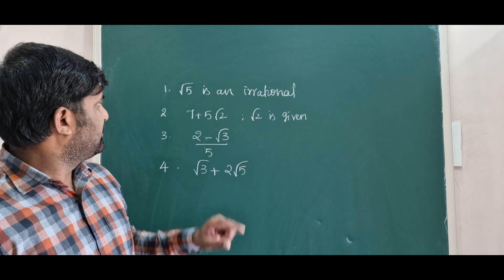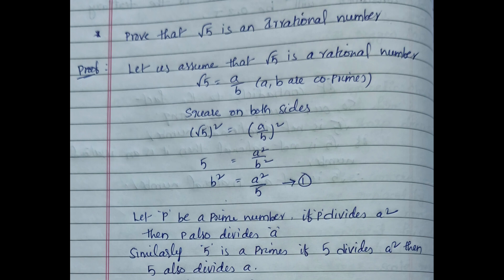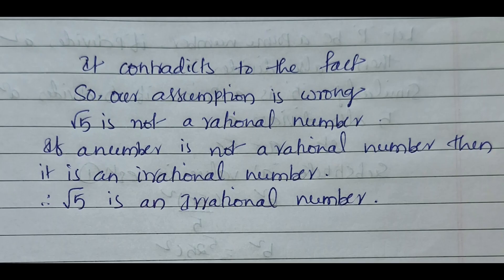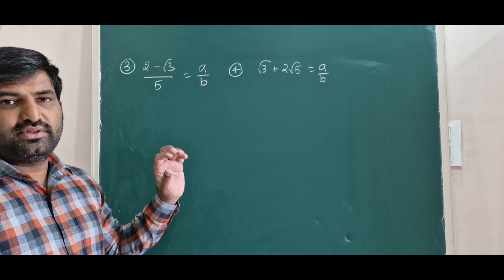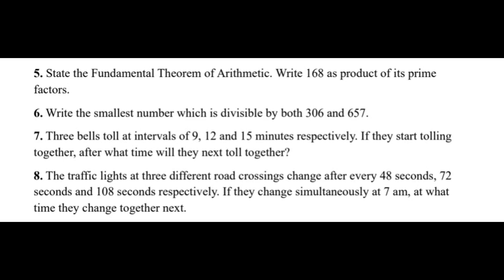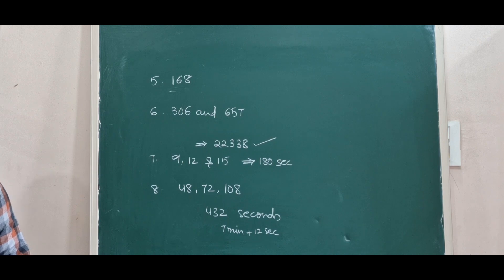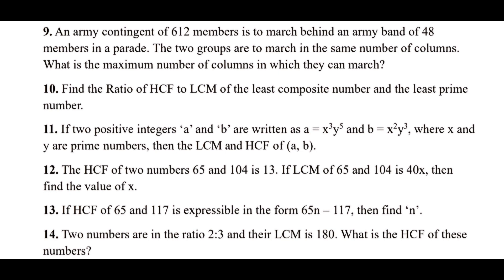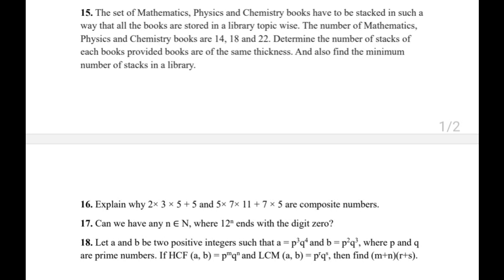Grade X Math NCERT Chap 1. Real Numbers Important Questions for exam point of view